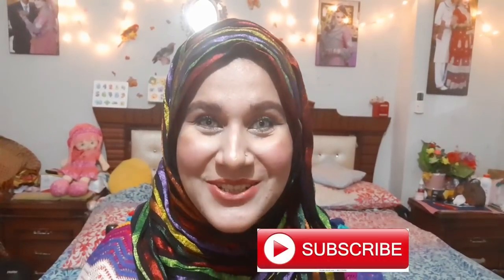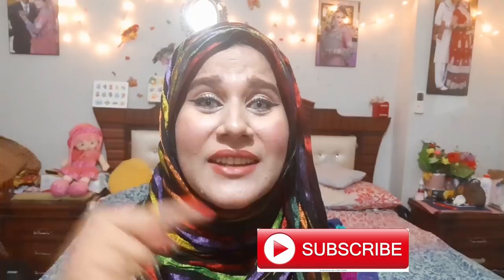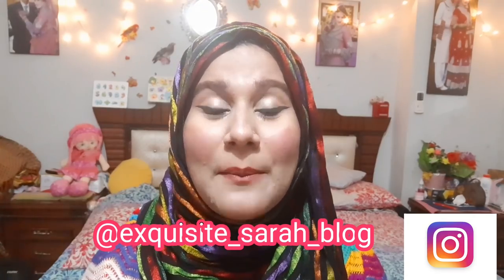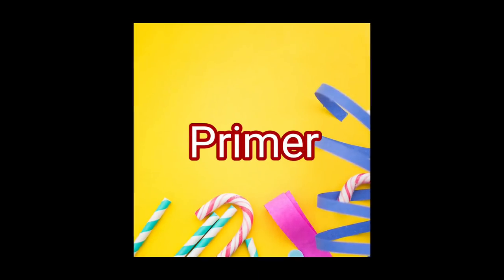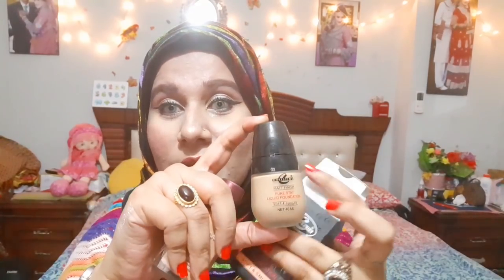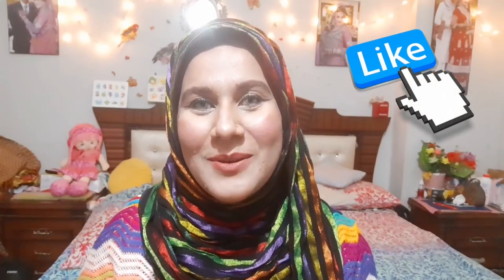Begginers Makeup Kit Essentials ^Affordable Complete Makeup you need to get for a flawless look^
Hi guys i hope you like my video,i have put some of my very favorite yet affordable products in this kit.
1.Moisturizer:
🔹️Johnson's 24hour moisture crean : 250/
🔹️Bonvita Aloe whitening Face Mist : 150/
2.Primer:
Karatiè 24k gold primer : 450/
Beautyfy by Amna : 1350/
Miss Rose: 400/
3.Foundations:
Lakme perfecting Foundation: Shade Marbel:275/
Christine liquid Foundation: 500/
Maybelline Fit me Foundation: 1350/
Loreal Infallible 24 hr Matte: 3200/
4.Compact Powder:
Maybelline White super fresh: 500/
Lakme Radiance Powder: 275/
Scood Loose powder : 350/
Eyebrow:
Kiss beauty 3D eyebrow pen: 350/
Luscious Cosmetics Brow luxe pencil:850/
Eyeliner:
Rivaj Uk pen eyeliner : 350/
Rivaj Uk liquid liner: 375/
36H pen liner:120/
APK gel eyeliner:350/
Mascara:
Karatiè Mascara :150-200/
Rimmel super curl:500/
Eyeshadow Pallet:
Glamorousface:1450/
Juvias Pallet(The Nubians) Dupe :1000/
Lip Pencils/Cryons:

Labello Lip balm:250/
Glamorousface Lip Pencils: 75/
M.N lip Pencils (12)set for 250/
Revlon Lip Gloss
Makeup Setting Spray:
Mac Fix n Prime (Dupe) 450/
Kiss beauty Aloe setting spray : 350/